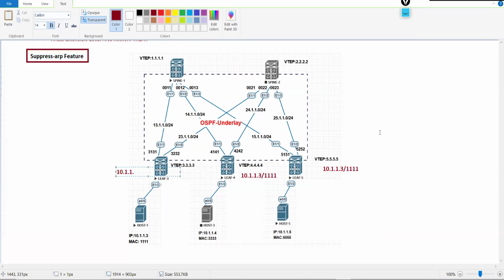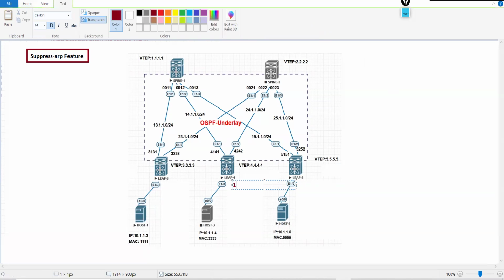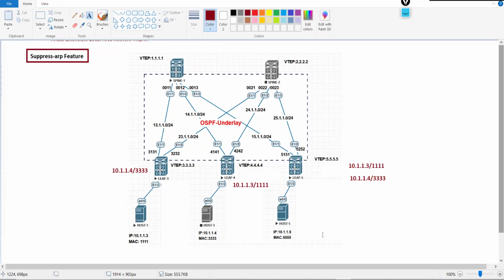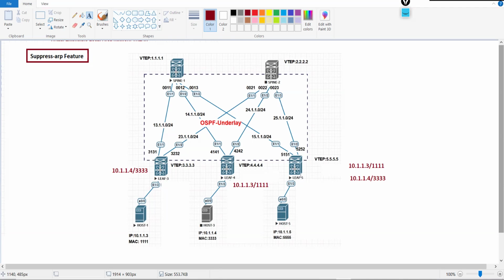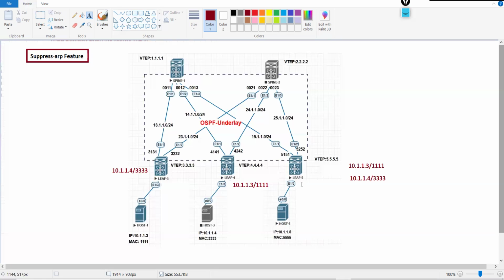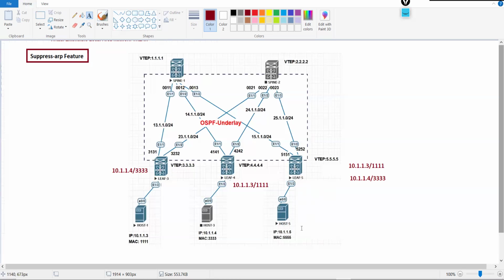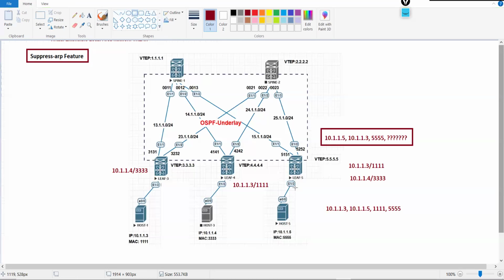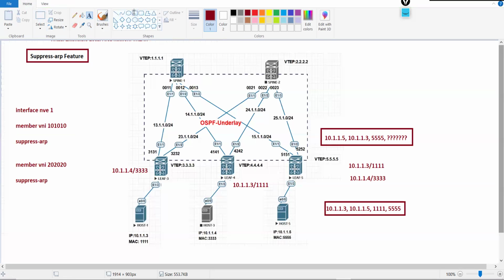Lecture 9 CISCO VXLAN Suppress ARP : CCIE 57391